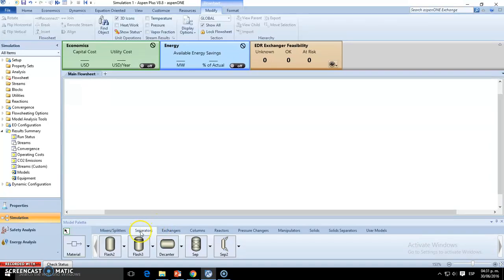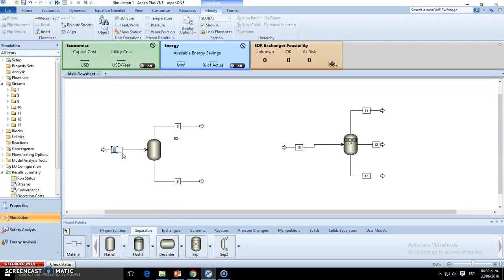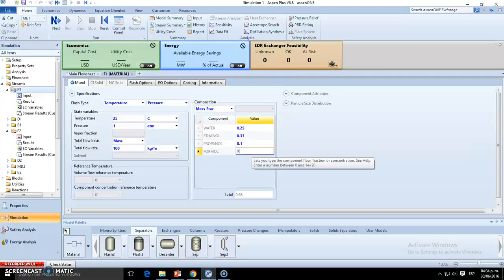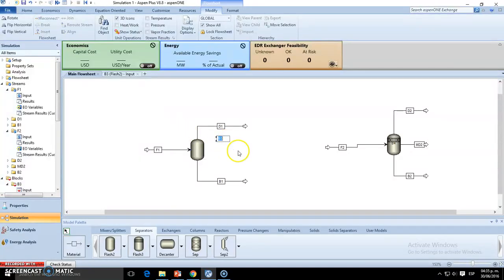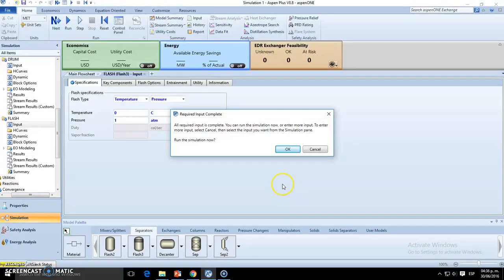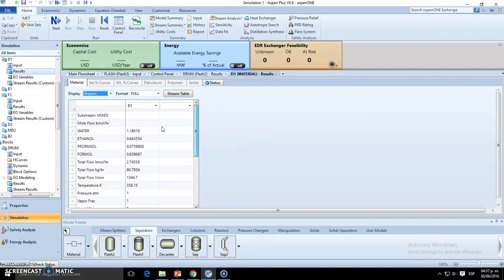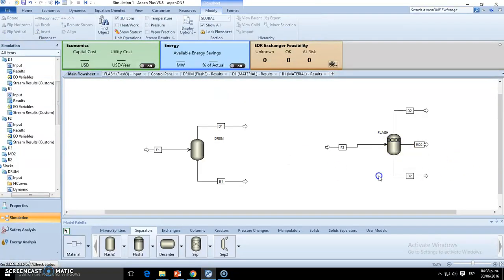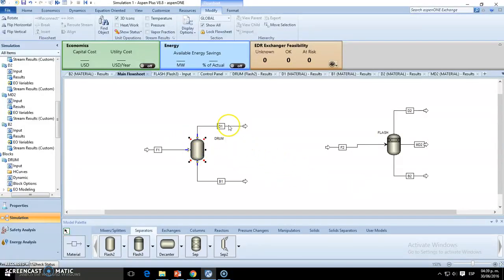Lecture 25: Separators - Flash Drum Exercise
The Flash2 being used to model a Flash Drum.

Important to understand that this is single stage equilibrium operation.

This is a PREVIEW;

checkout this Trailer of My New Aspen Plus - Basic Course